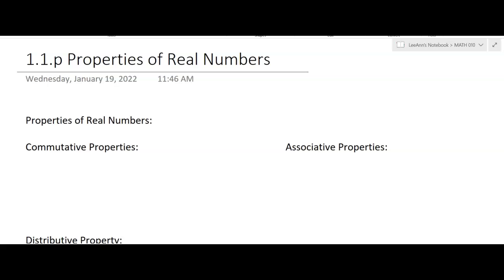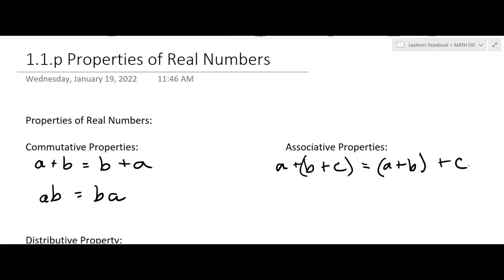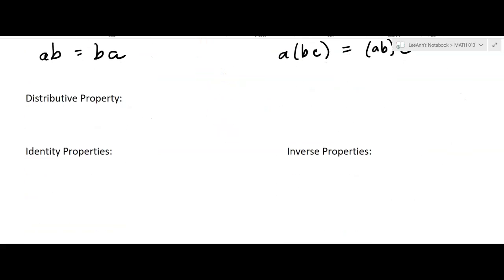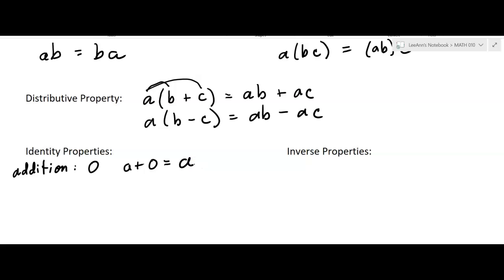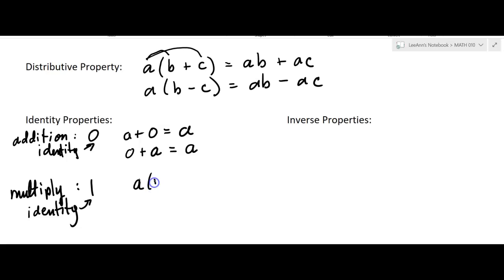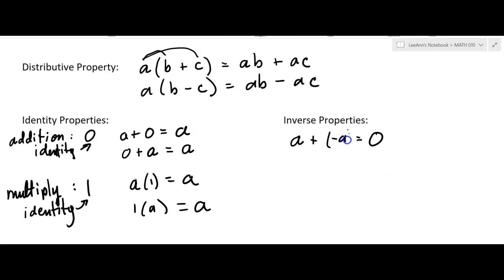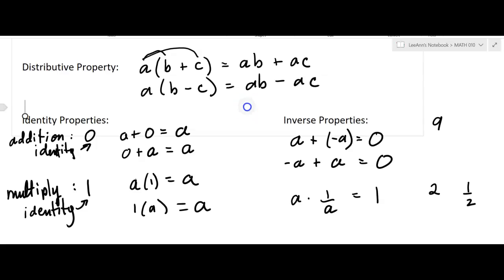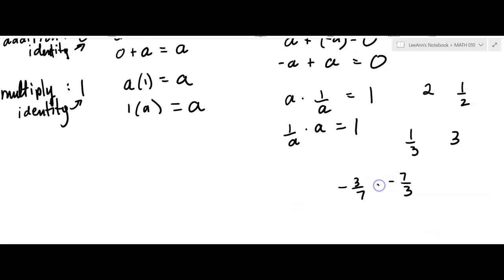1.1.p Properties of Real Numbers